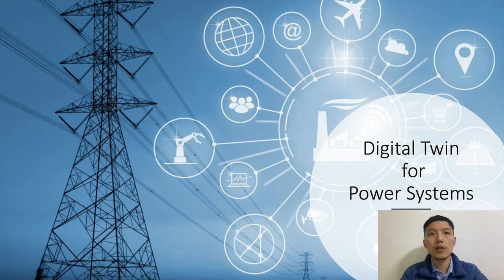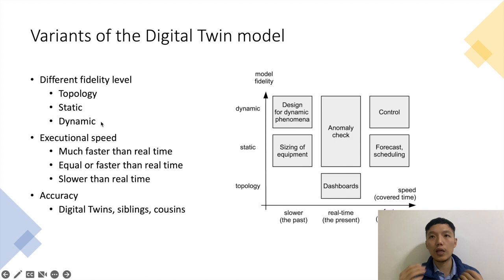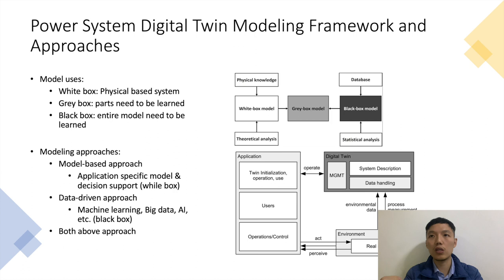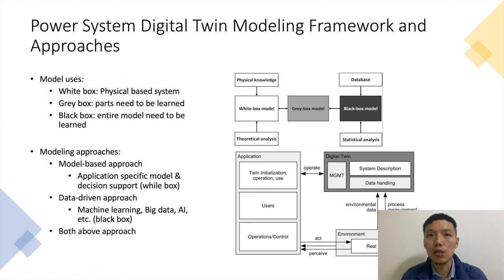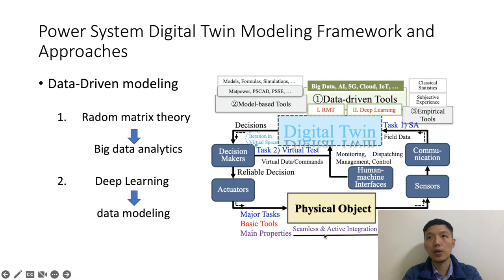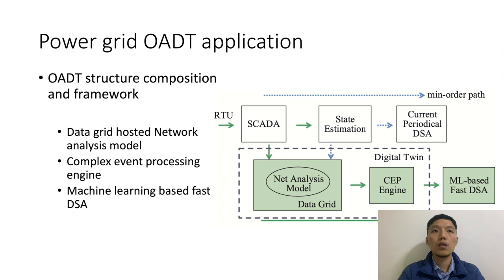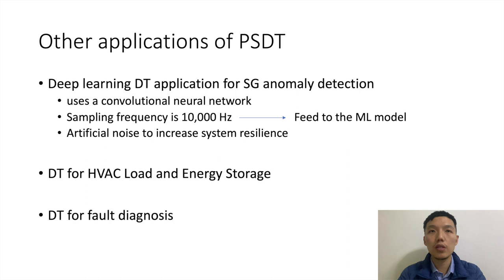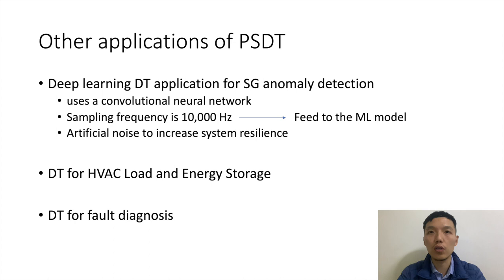Digital Twin in Power Systems GSOE 9141 Han Zhang